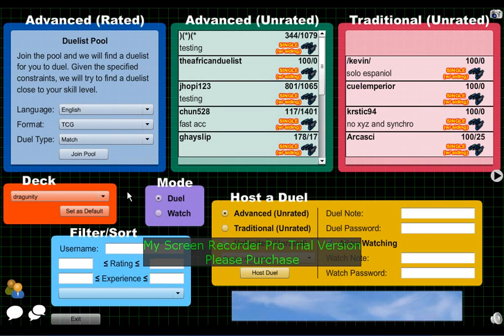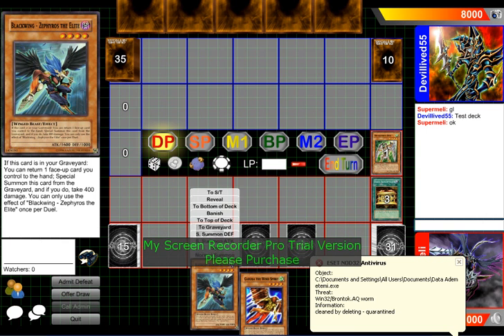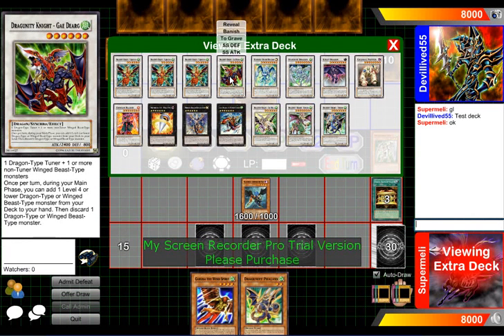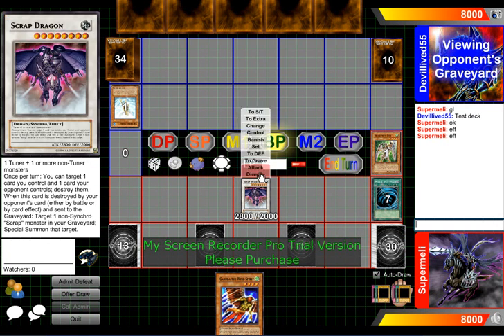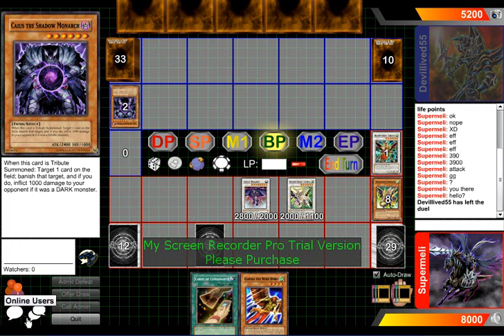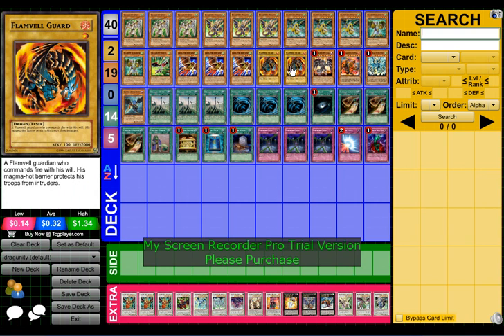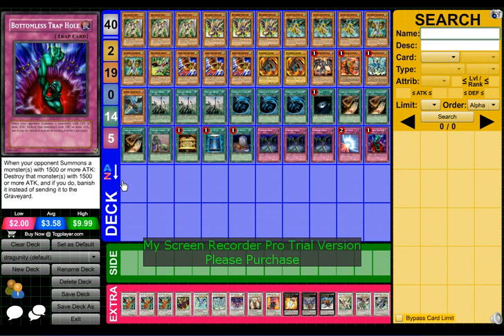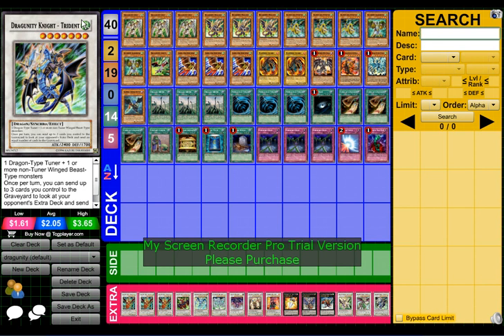Dueling Netowrk dragunity deck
deck main
monsters
3 Dux
3 Phalanx
3 arma
2 legionnaire
1 alkys
3 garuda the wind spirit
2flamvell guard
1 red eyes darkness metal dragon
1 blaster
1blackwing
1 tempest
spells
3 dragon shrine
3MST
3 cards of consonance
1 dark hole
1 upstart goblin
1 gold sarcophagus
1 book
Traps
3 fiendish chain
1 mirror
and 1 bottomless trap hole